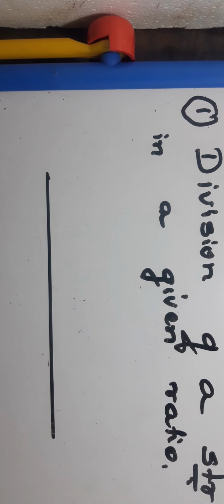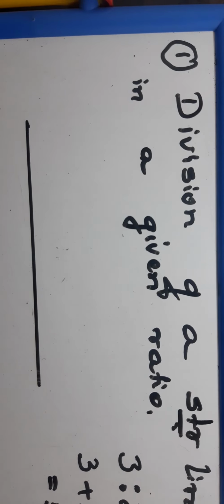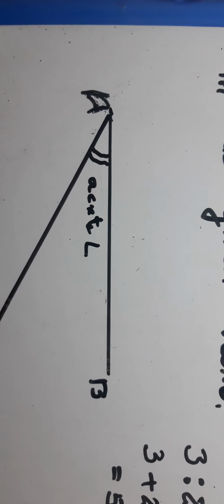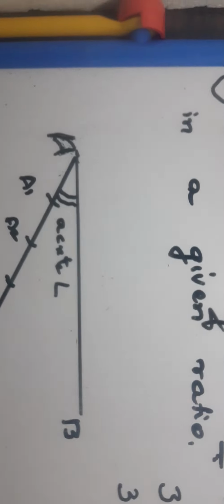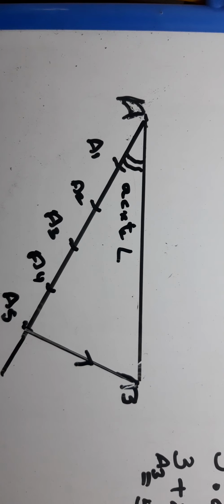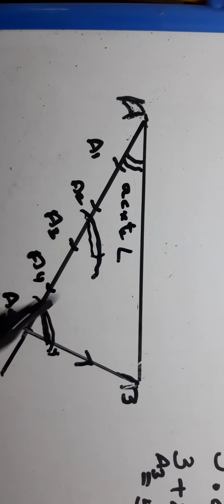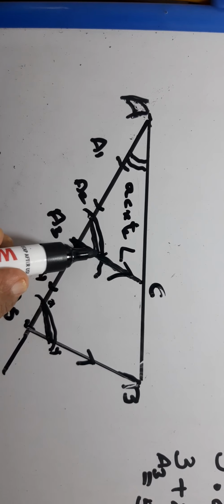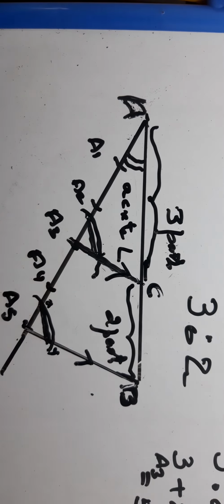'constructions ' video 1 of tenth std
A revision. of the lesson.